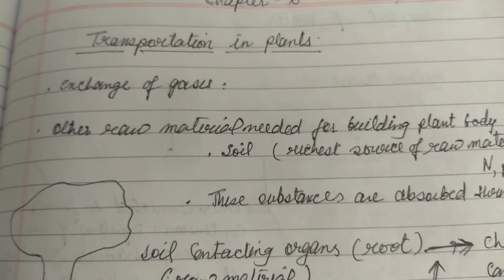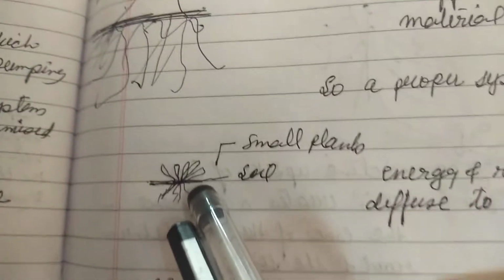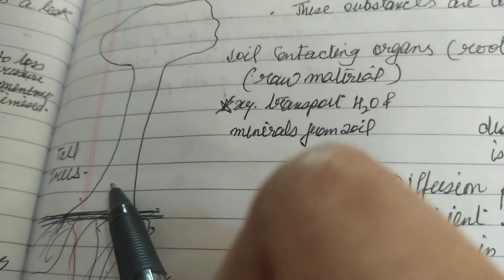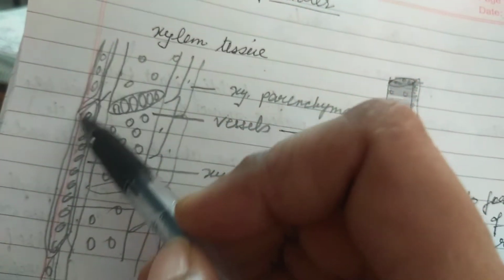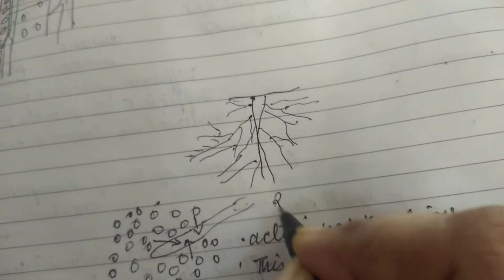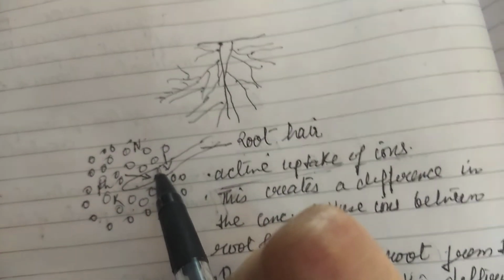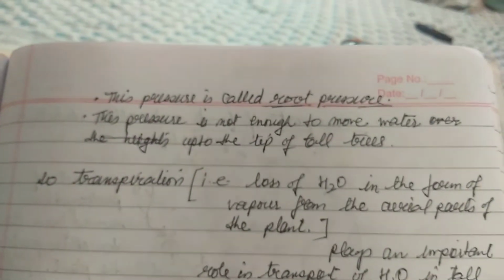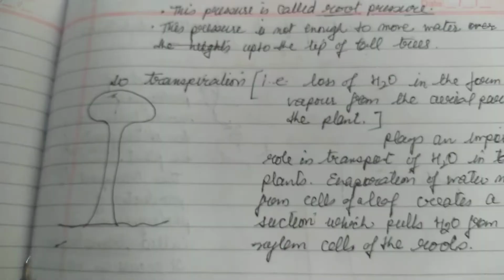class 10 chapter 6 life processes part 11 transport of water